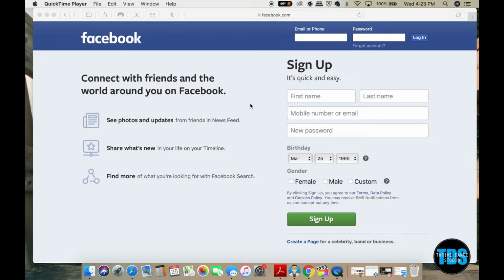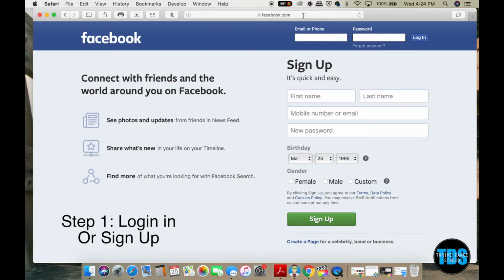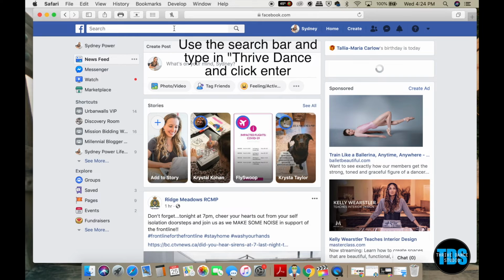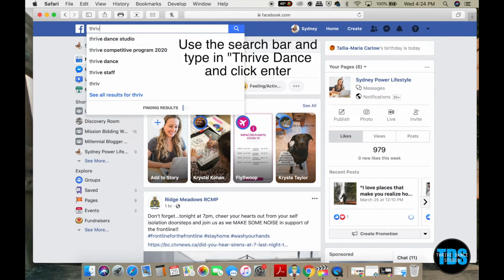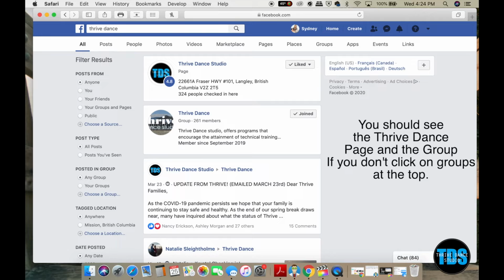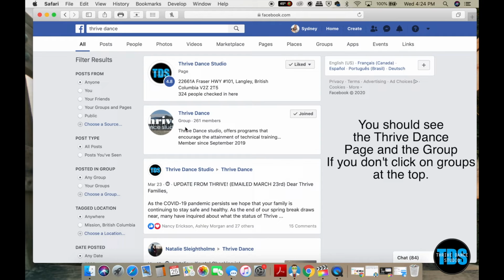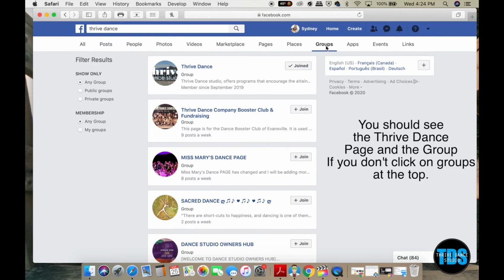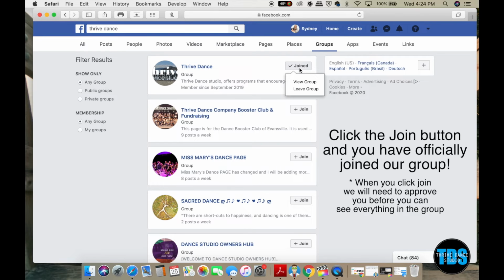How to join 'Thrive Dance' fb group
Follow along this step by step guide to joining our private Thrive Dance Facebook group.

This group is different from our public 'Thrive Dance Studio' Facebook page mainly used for public advertisement purposes.